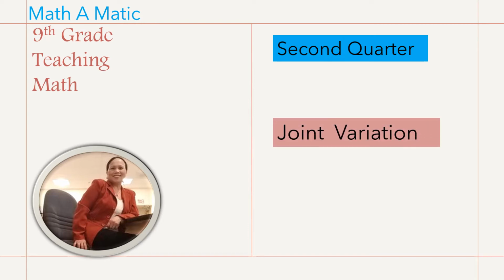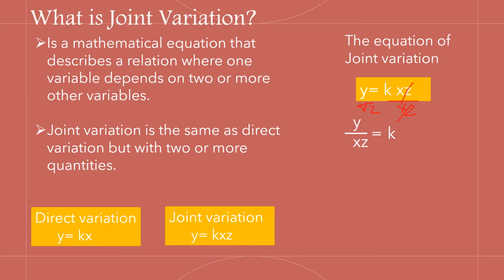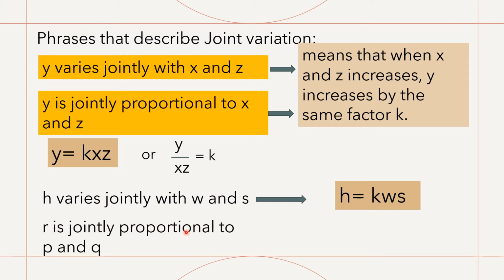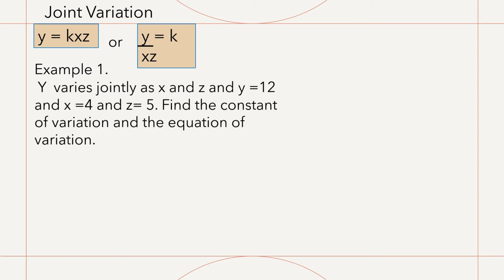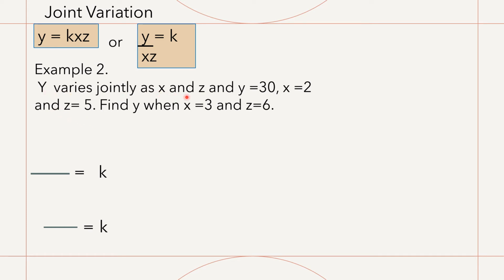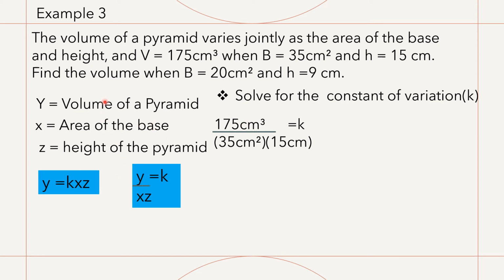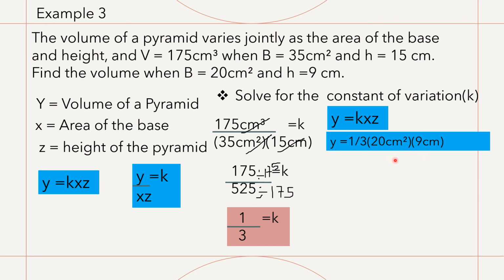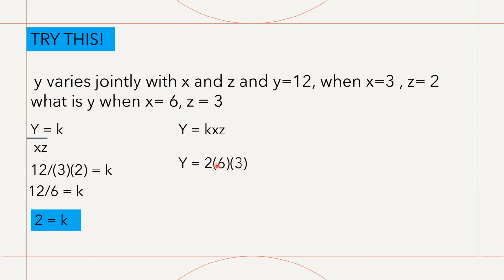Joint Variation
This video is focused on joint Variation. It explains how to write the equation of joint variation, how to solve for the constant of variation and to solve for the unknown variables.